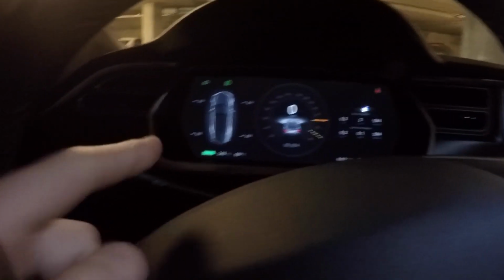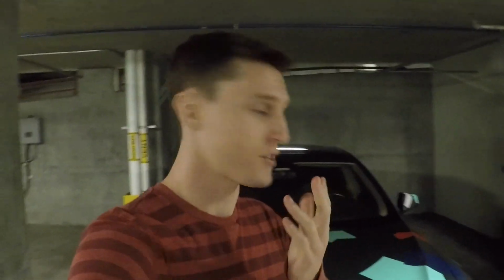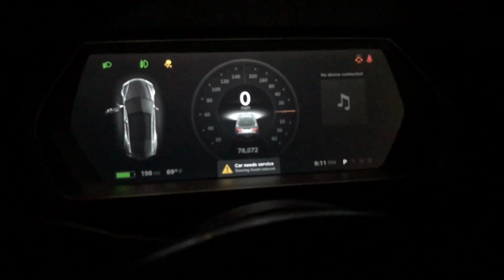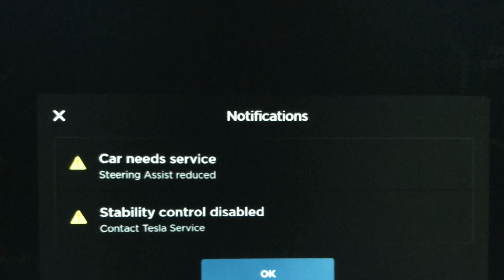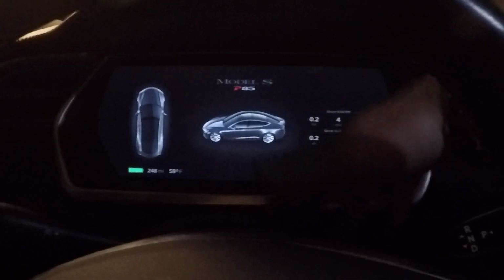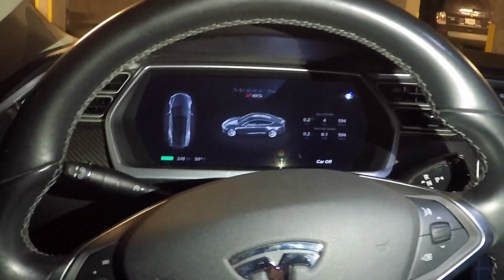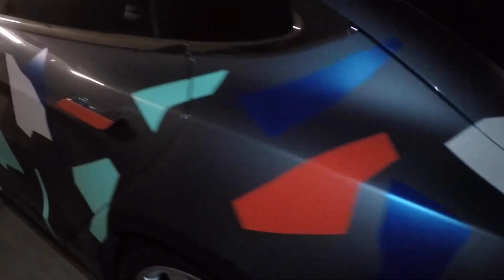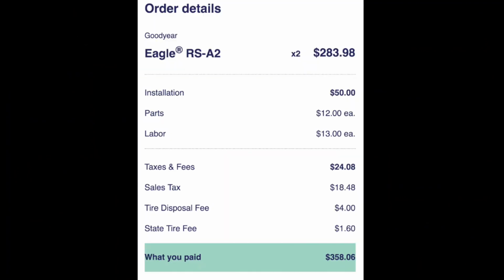Tesla Model S - 1 Year Ownership Costs, Facts, Figures and My Takeaway! | Vlog 221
This is a video on the costs and whats happened in my one year of ownership with my Tesla. Thanks!